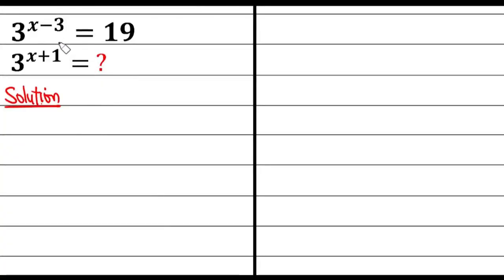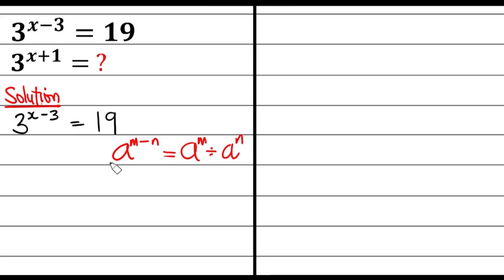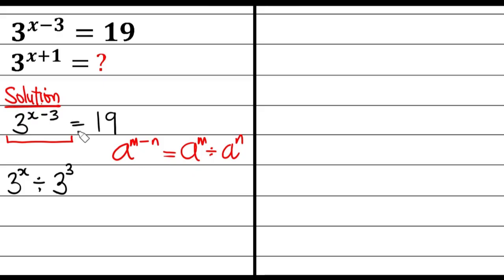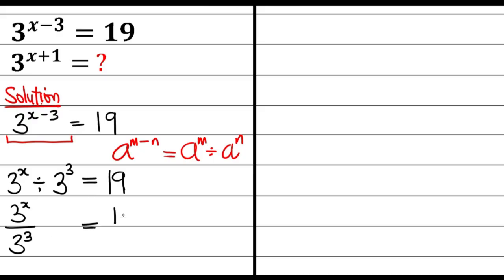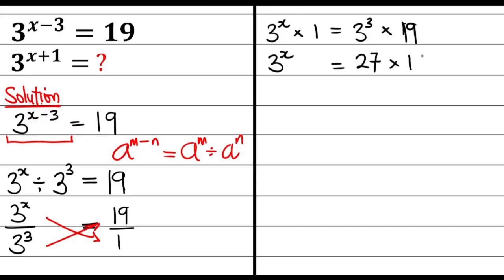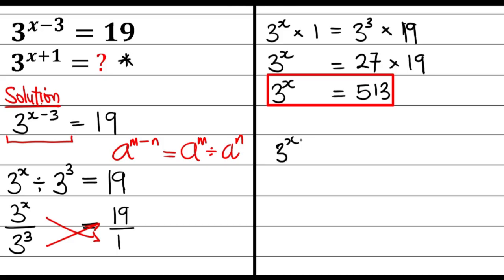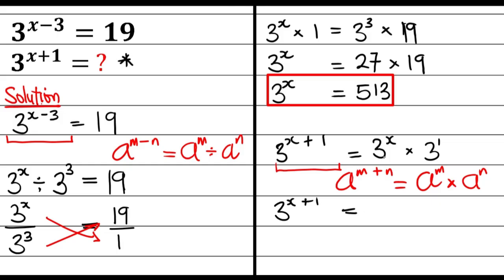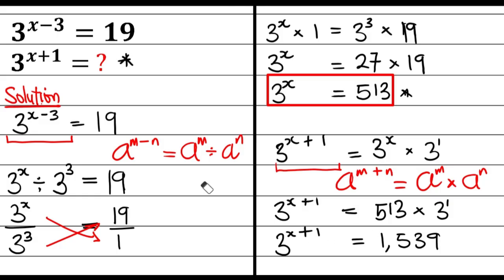Don't Solve for x! | Smart Math Trick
Can you solve this Math Olympiad question without solving for x first?

 🧠✨In this video, we break down a clever exponential equation trick to solve for 3^{x+1} given 3^{x-3} = 19. This fast algebraic shortcut will save you time and show you how simple Math Olympiad problems can be when you know the right technique!

⏱️ Timestamps
0:00 - Problem Overview & The Common Trap
1:15 - The 10-Second Algebraic Shortcut
3:10 - Step-by-Step Solution & Verification
4:10 - Final Answer & Summary💬

Drop Your Answer Below! Did you solve for x first, or did you use the exponent property trick? Let me know your method in the comments!